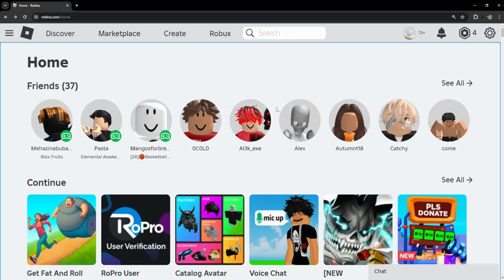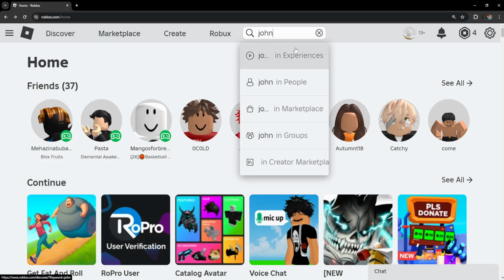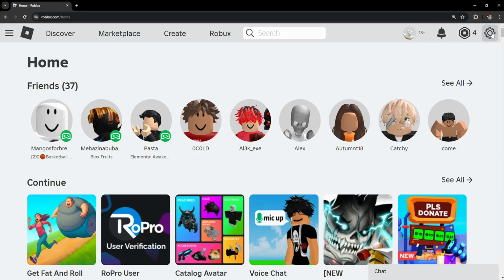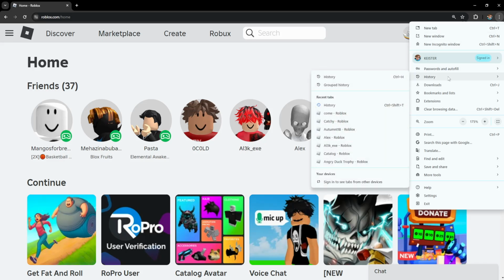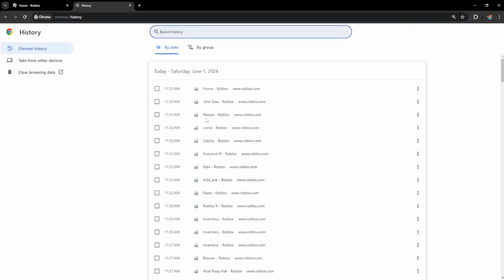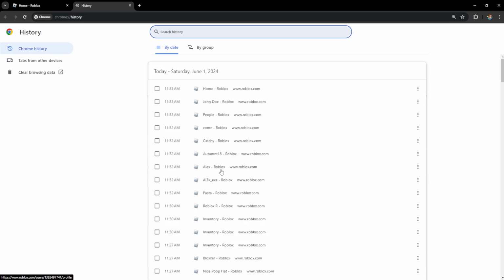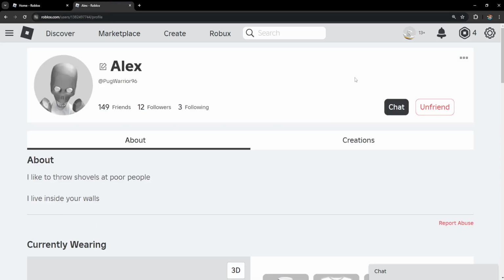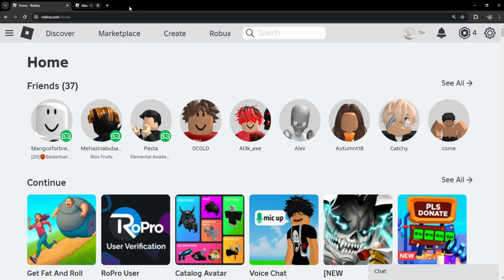How To Find Someone On Roblox Without Username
In this video I show you how to find someone on Roblox without username. If you want to find someone you played with but forgot their username then this is the tutorial for you.